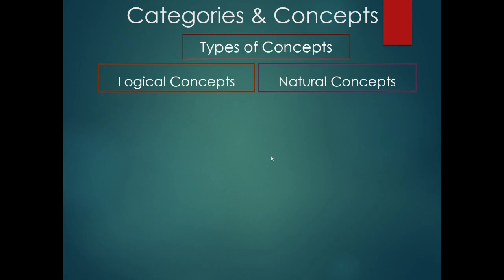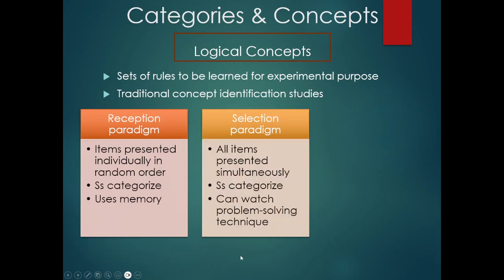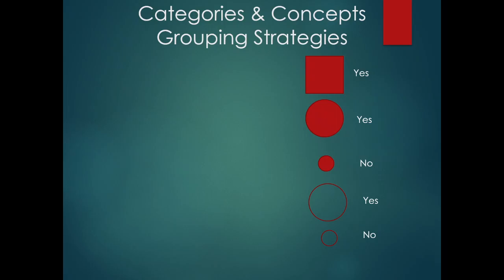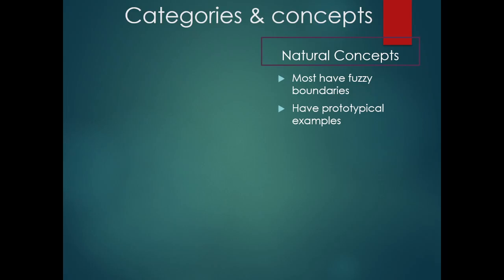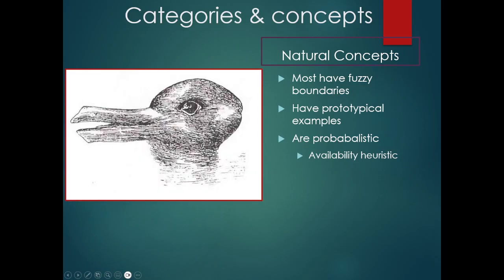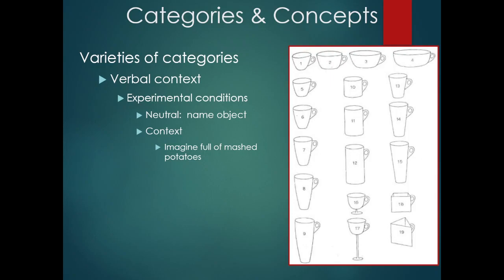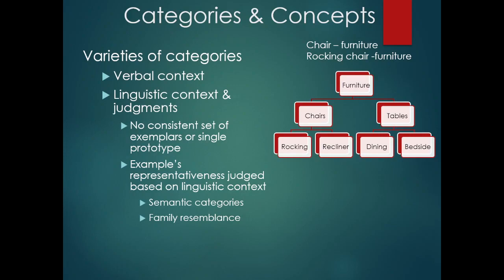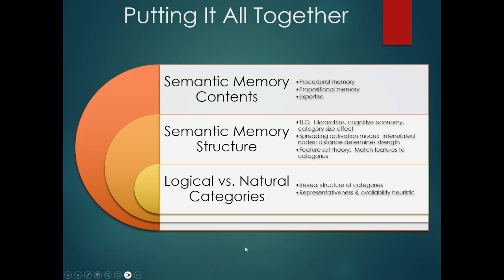Ch 9 3 Categories